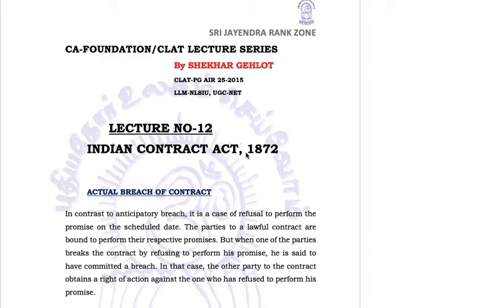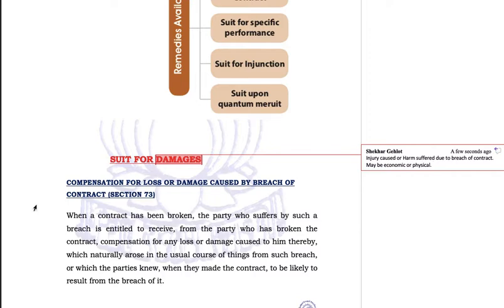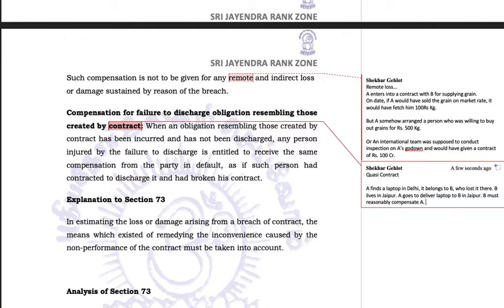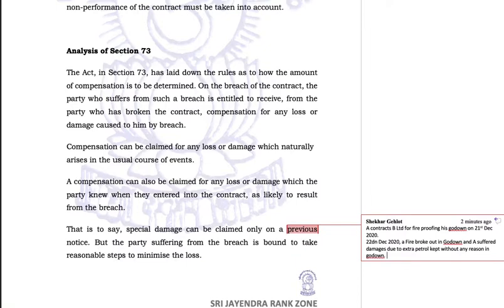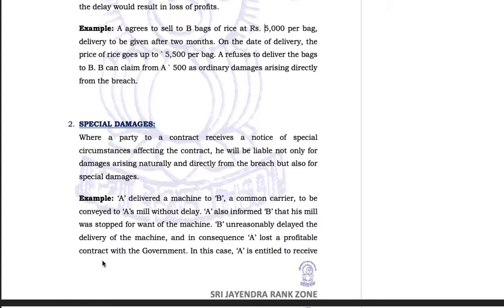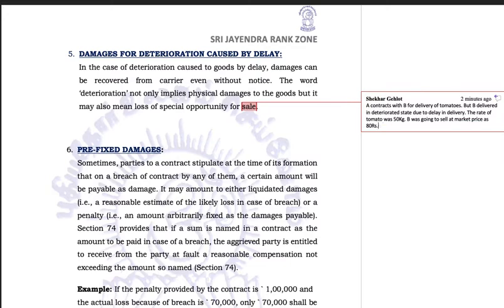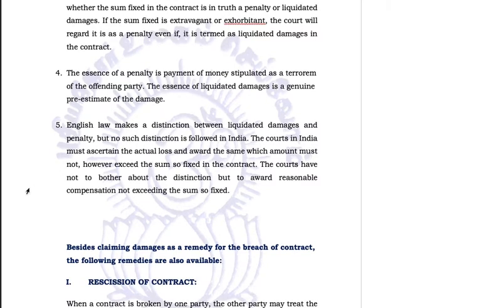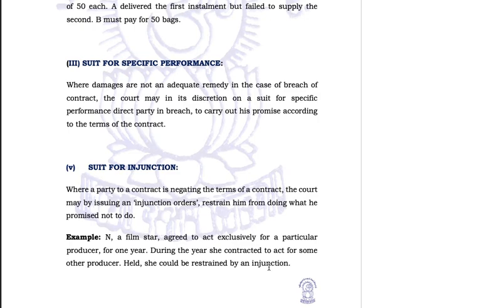CA/CLAT CLASSES | CONTRACT LAW | LECTURE 12